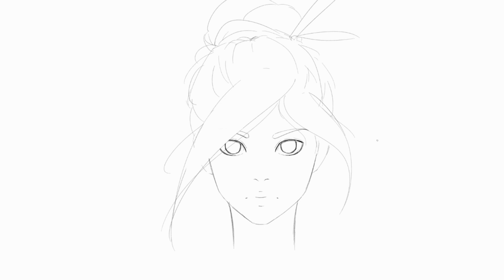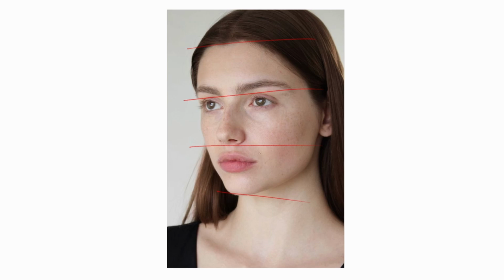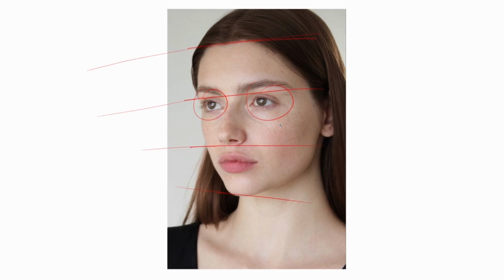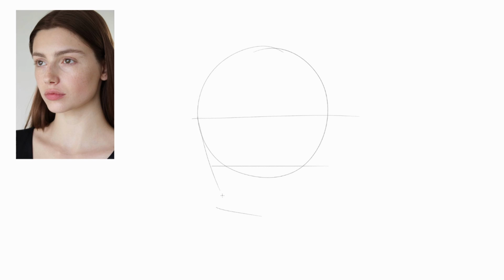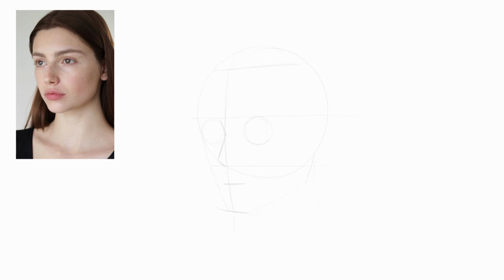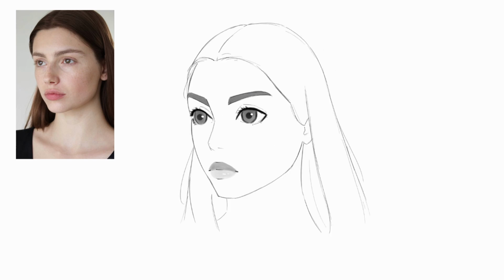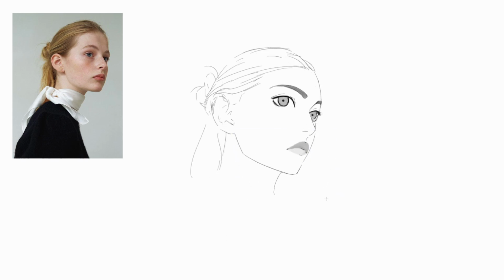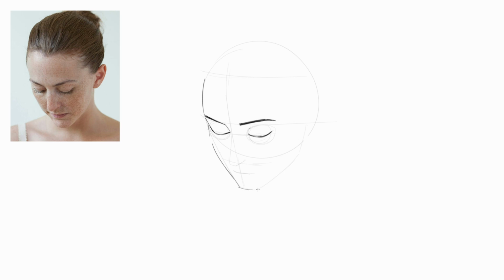How to draw faces from different angles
Drawing faces from different angles can be really tough, but once you know how to do it, it becomes much easier. So in this video I will give some guide on how you can draw faces from different angles.